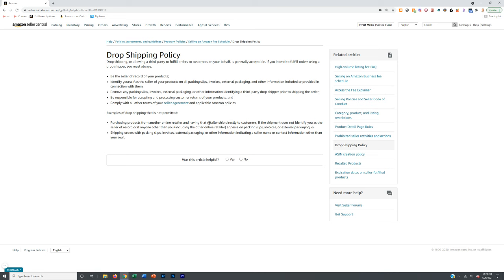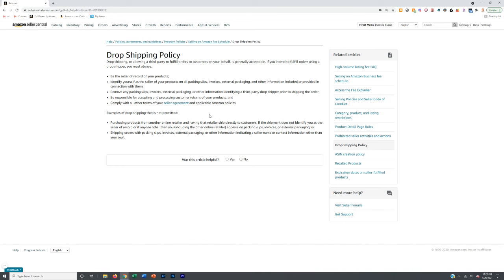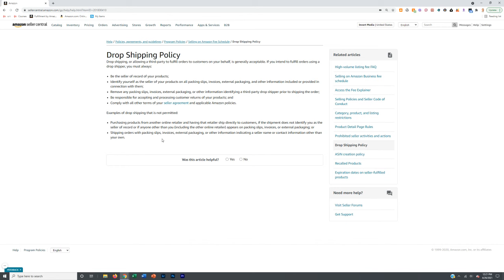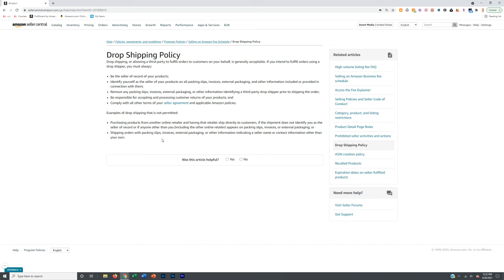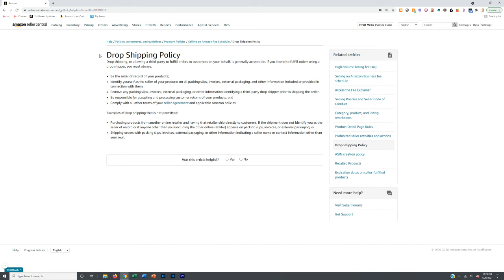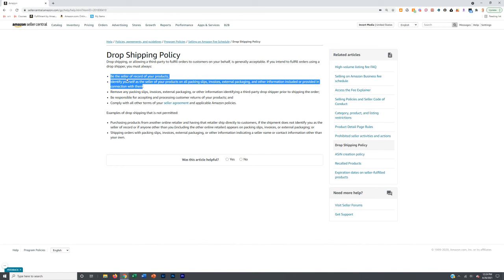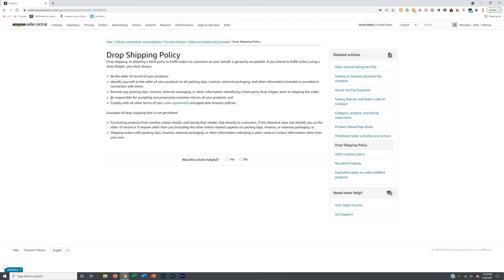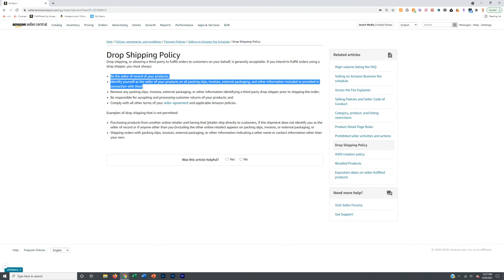How to Successfully Dropship on Amazon (The RIGHT Way)